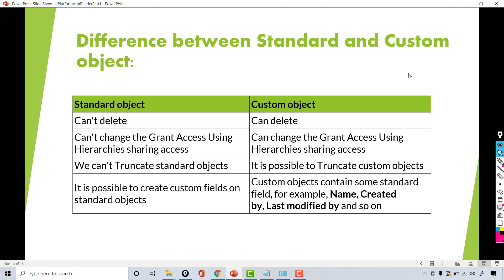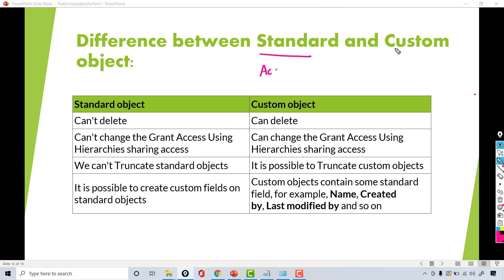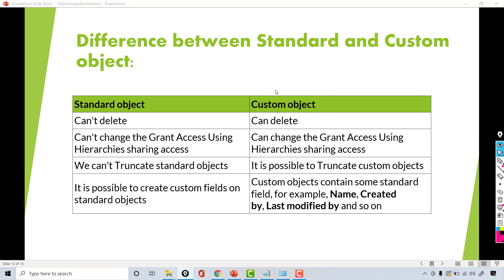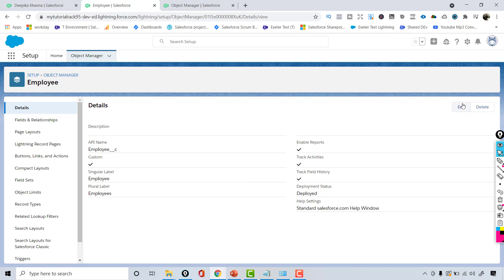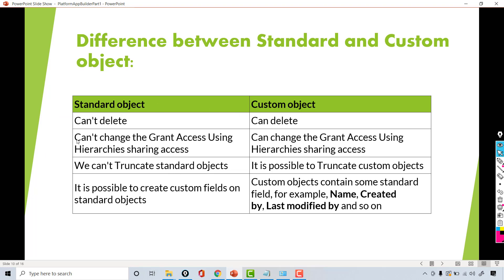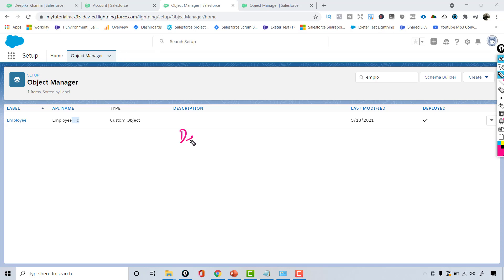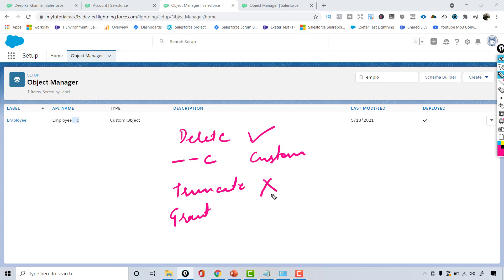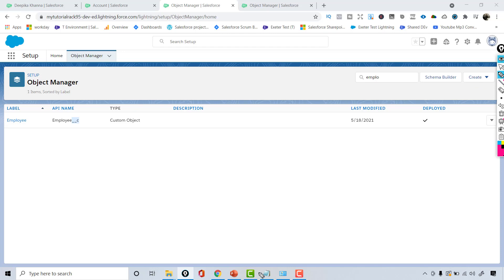Tutorial 7- Difference Between Standard and Custom Objects in Salesforce